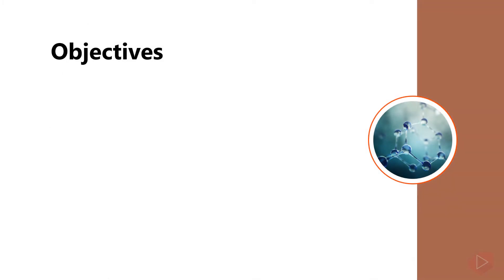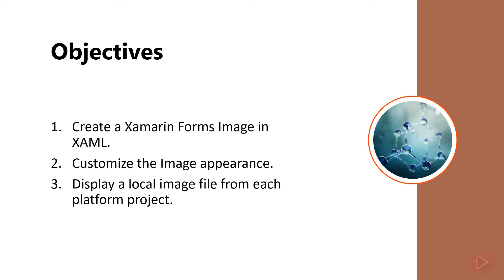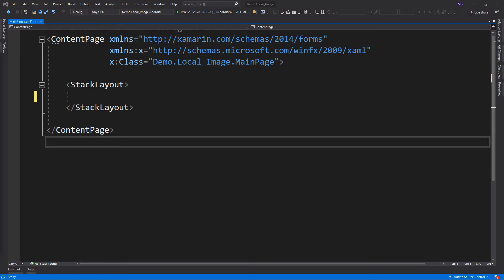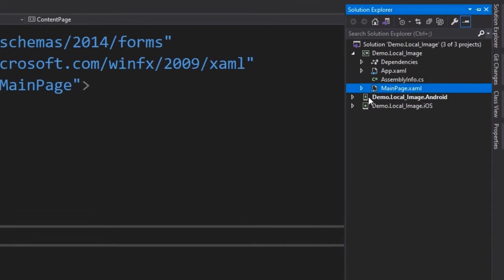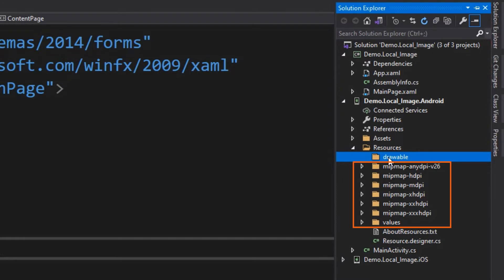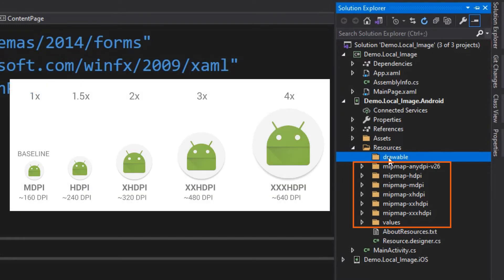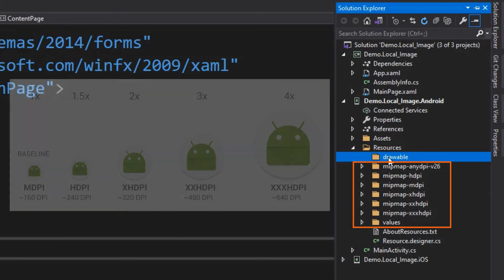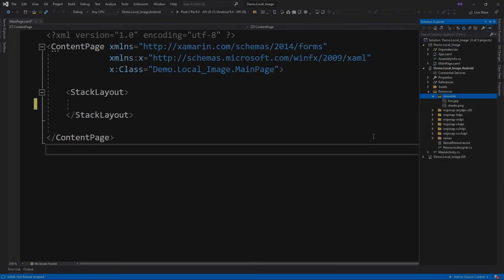Xamarin Forms #22: How to Add Local Image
This video lesson demonstrates on how to add and call local image to you XAmarin Forms Application.